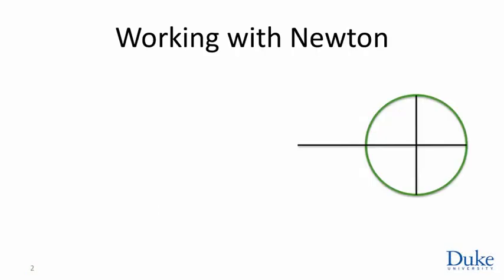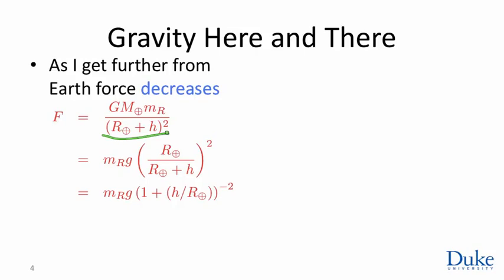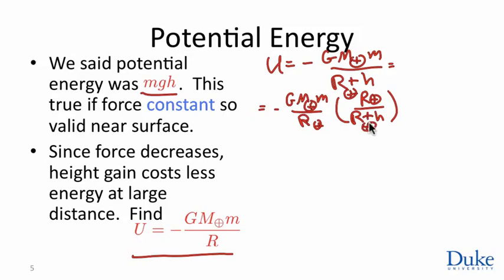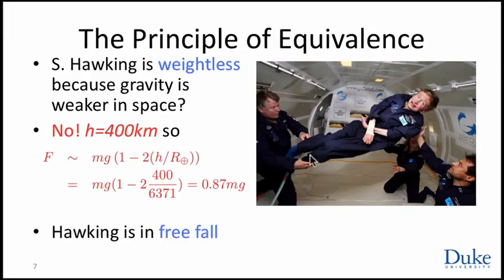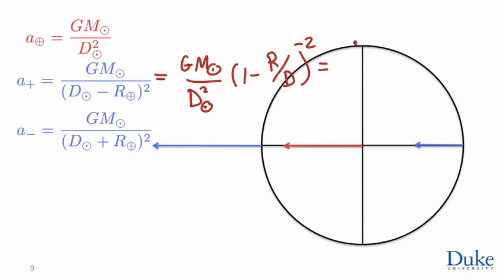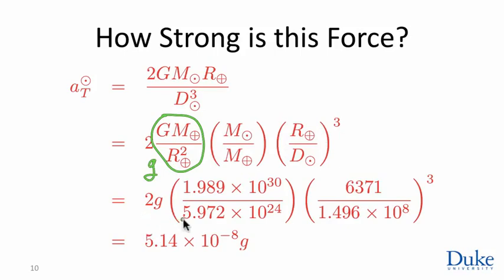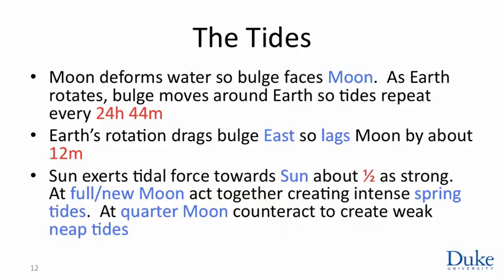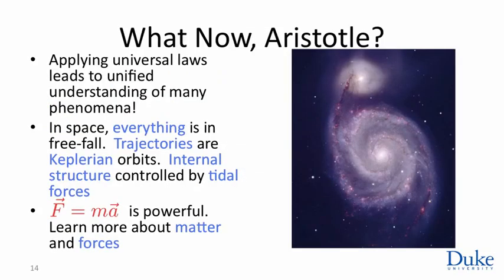2 5 Week 2 5 More Gravity 3324